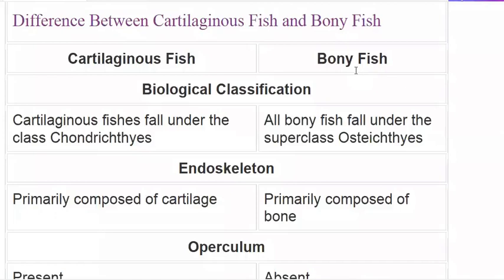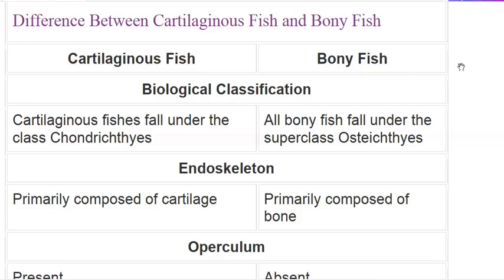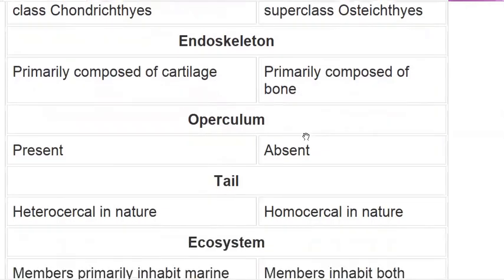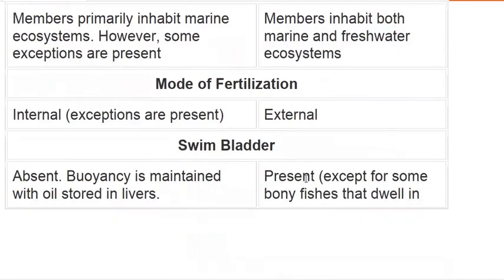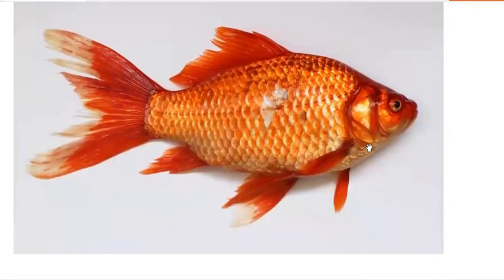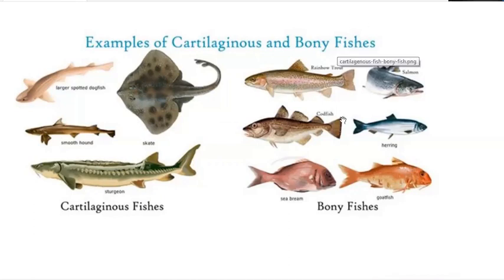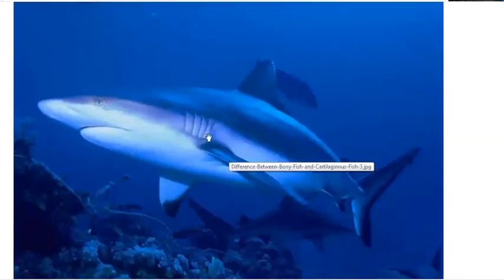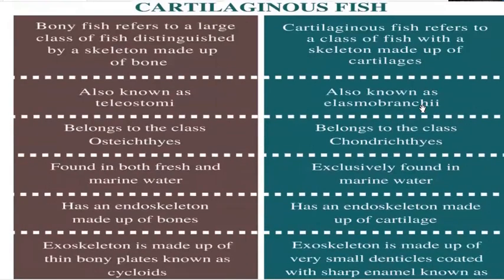BONY FISHES AND CARTILAGENOUS FISHES